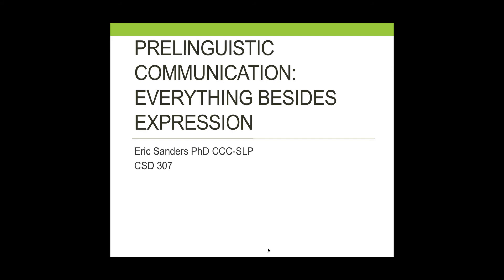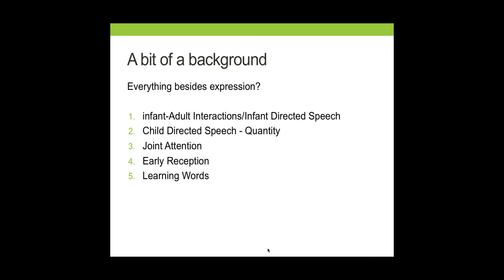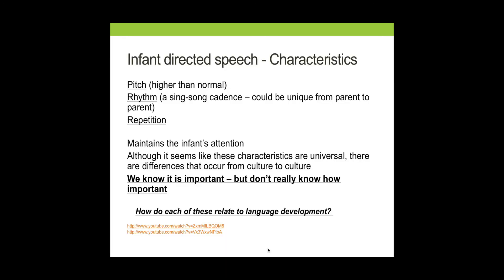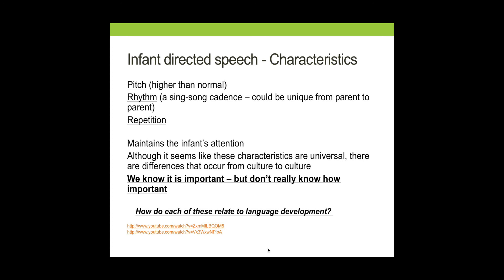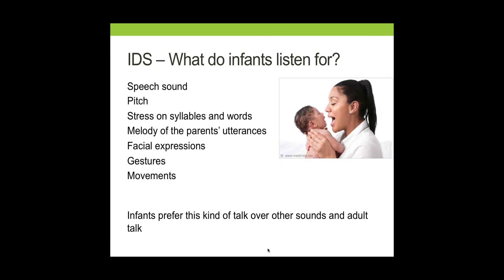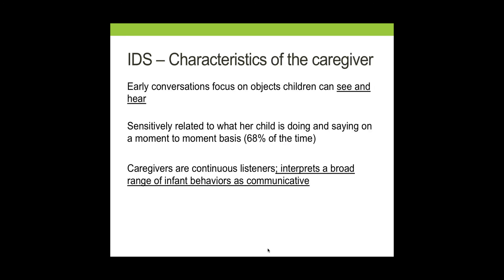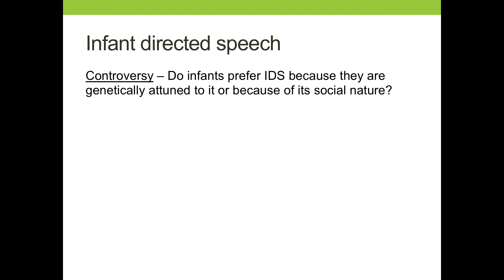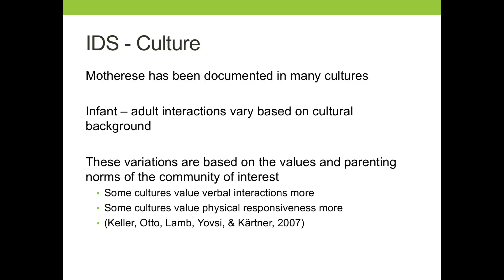CSD 307 - Prelinguistic communication - Input - a